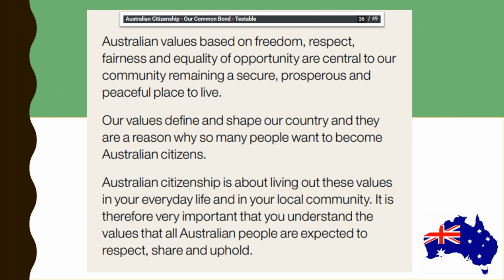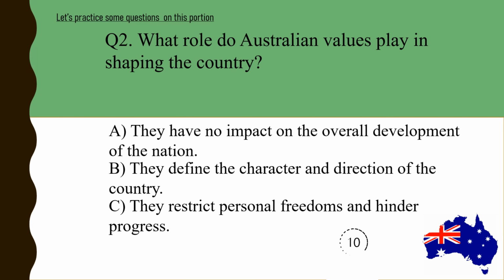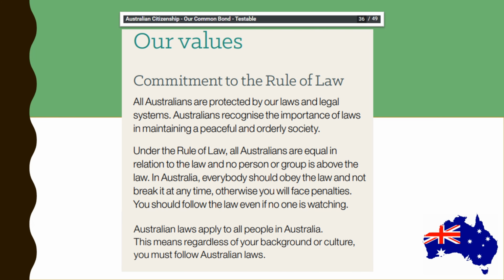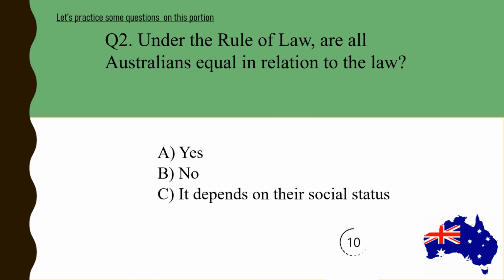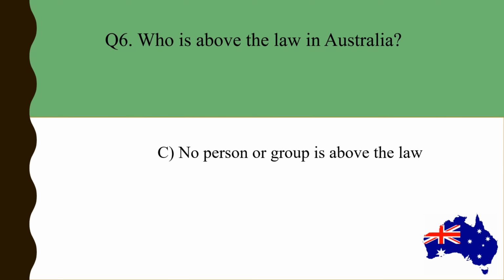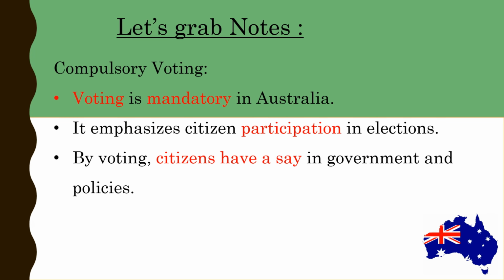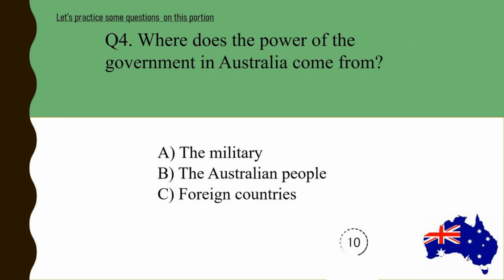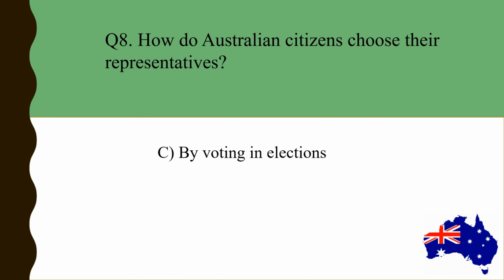australian citizenship test | common bond | 2023 new syllabus | Reading Series Chapter 4 Page 34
This is based on the chapter  4 - section Australia’s Values : Commitment to the Rule of Law & Parliamentary democracy

Read the section and take these questions. Comment your score below.